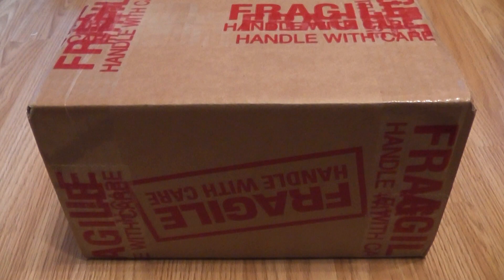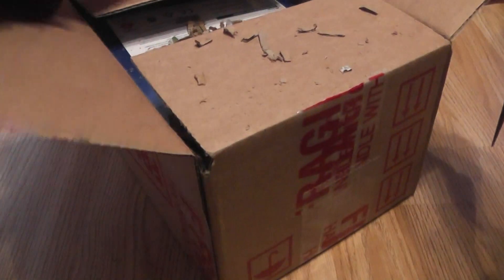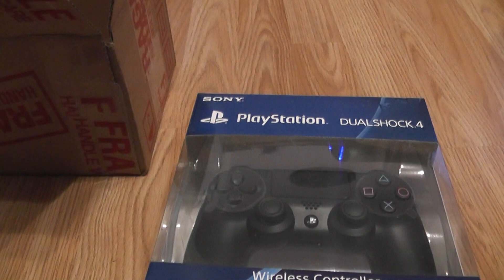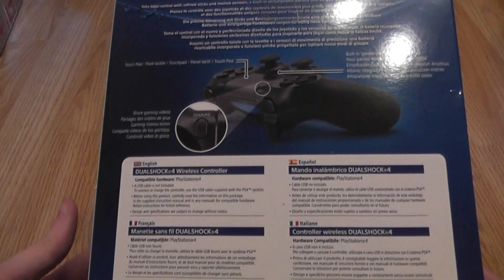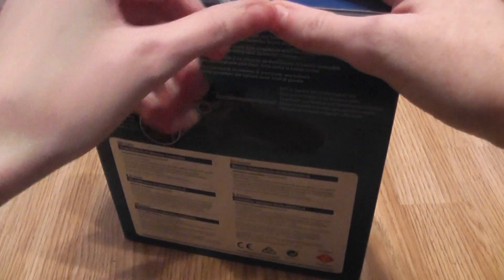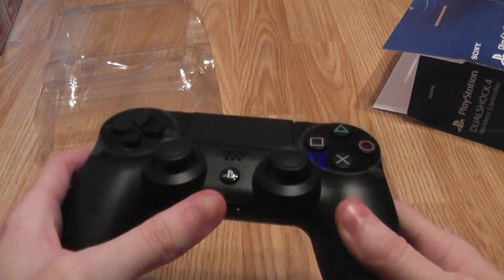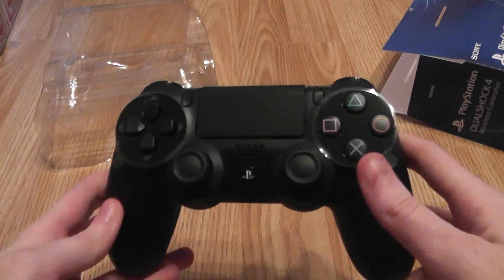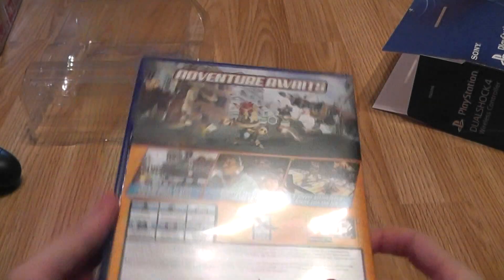Sony Playstation 4 Controller Unboxing + Knack Purchase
Welcome to my Unboxing video of the Sony Playstation 4 (PS4) controller. I also show you Knack, which I managed to pick up cheap on offer and using some vouchers.